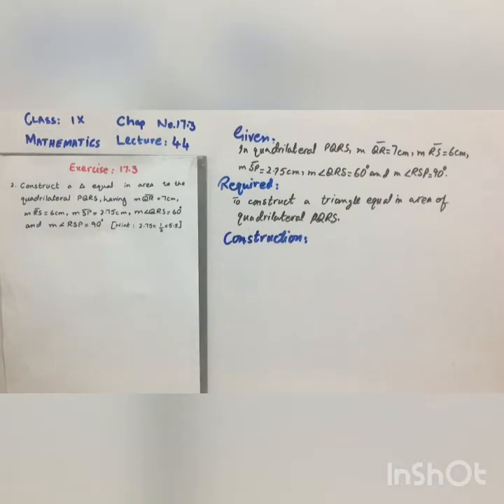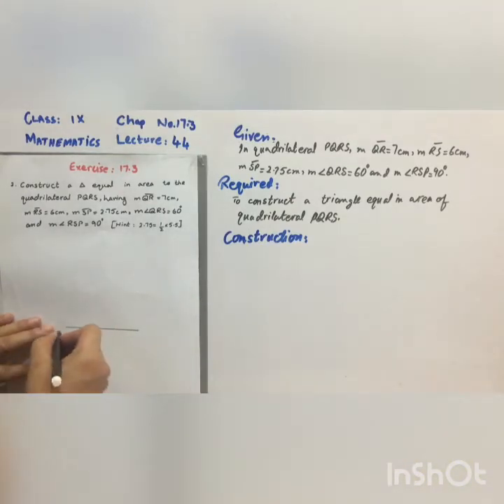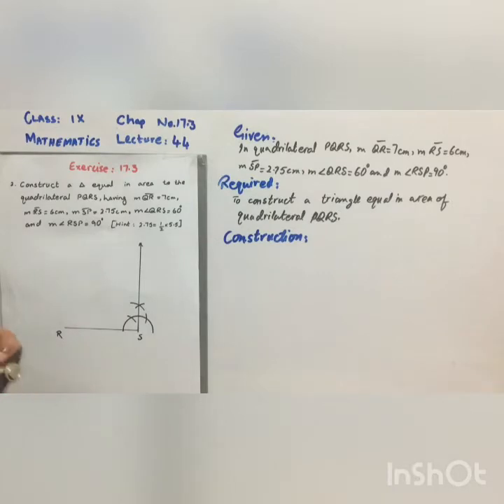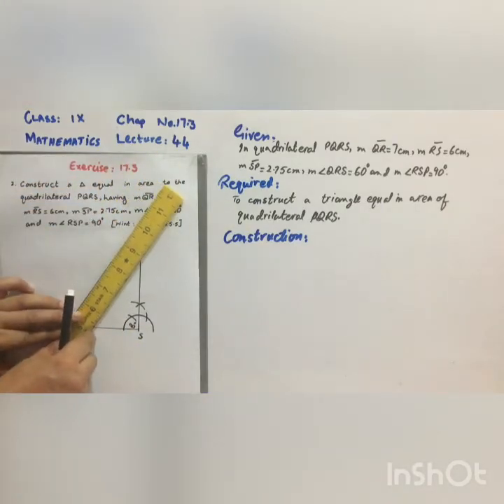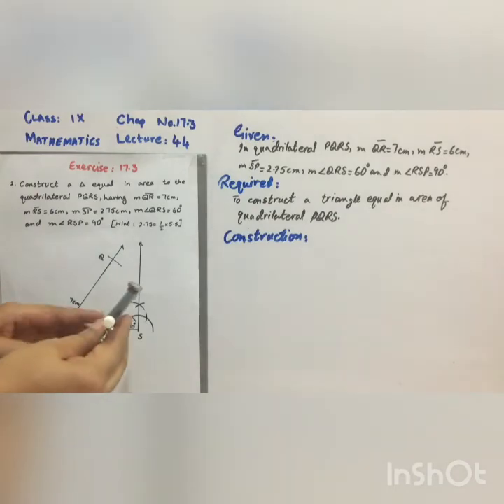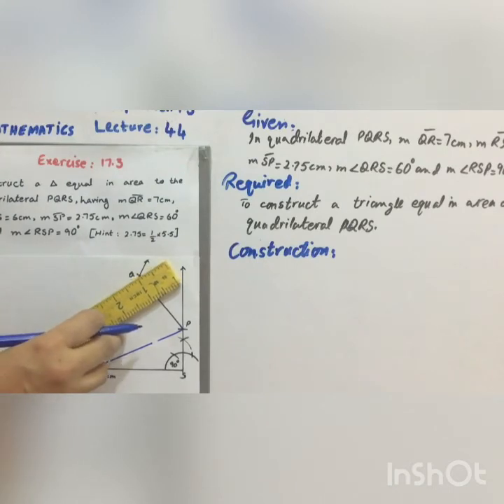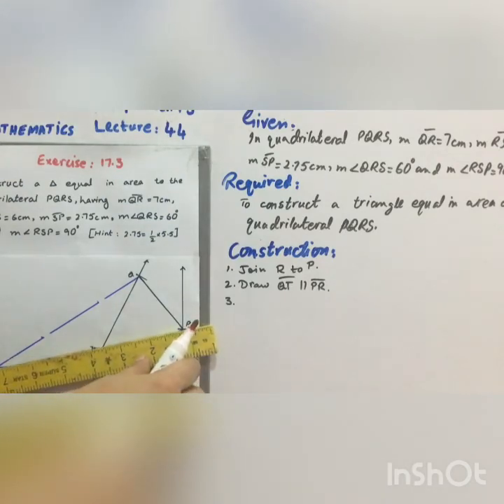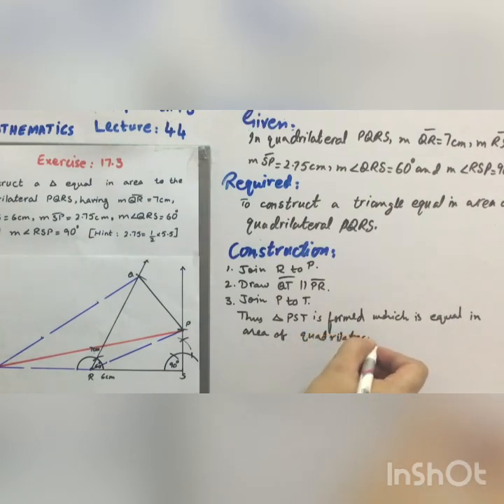9th Maths Lecture 44